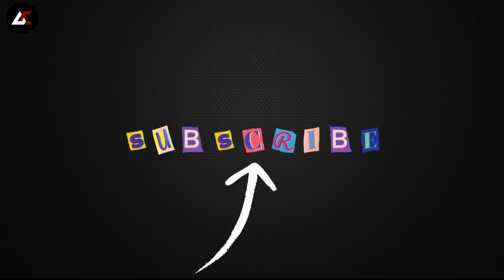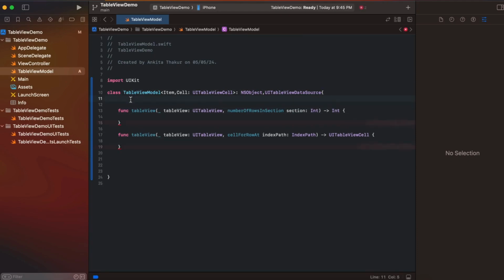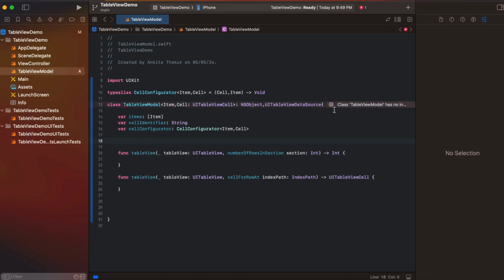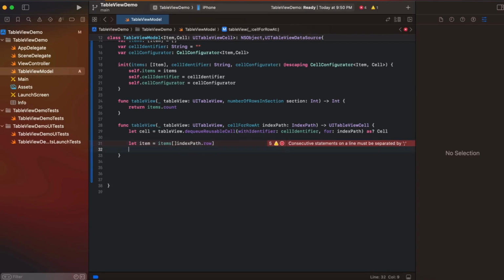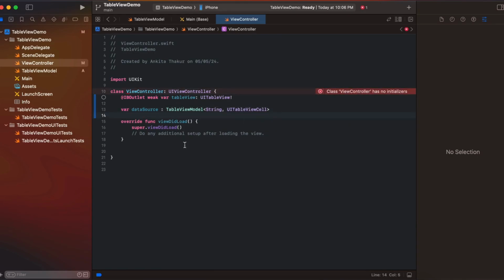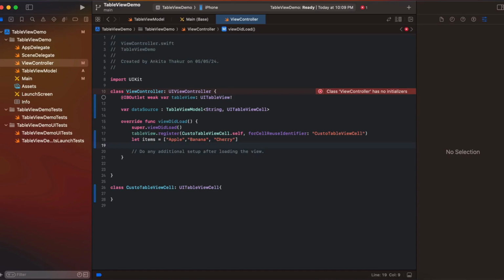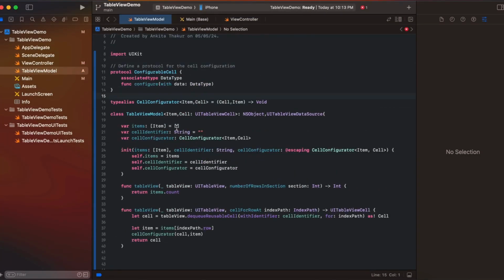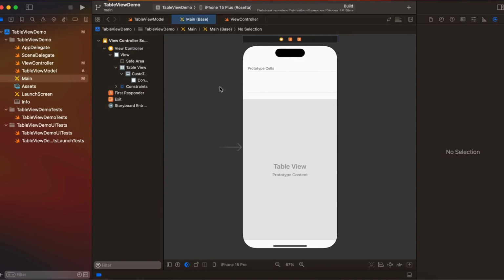TableView Xcode || Generics